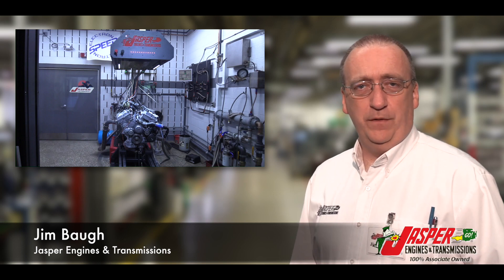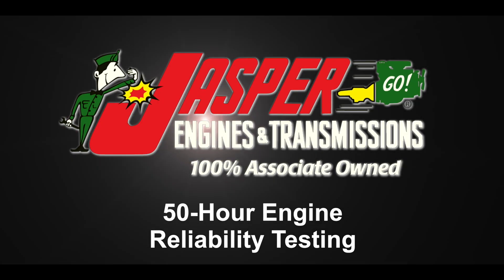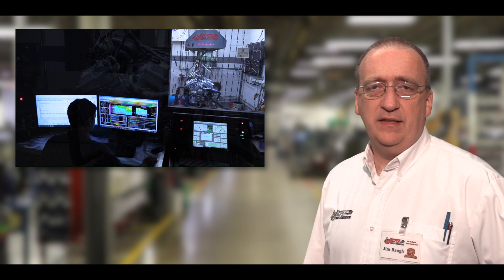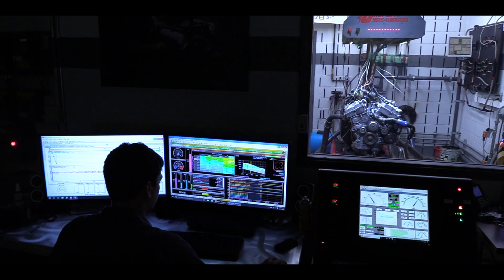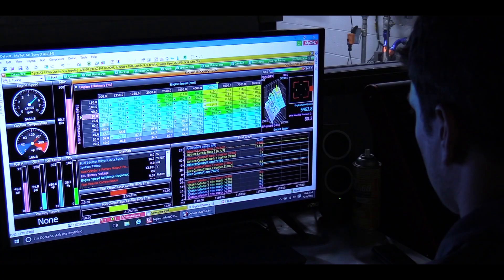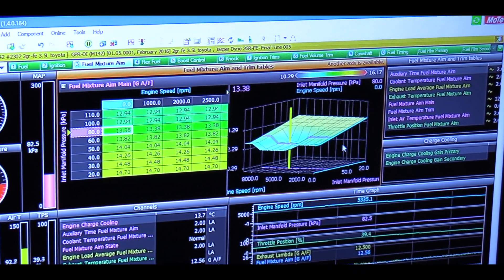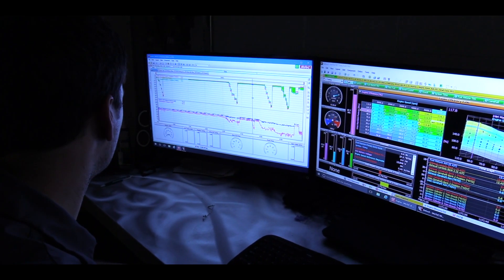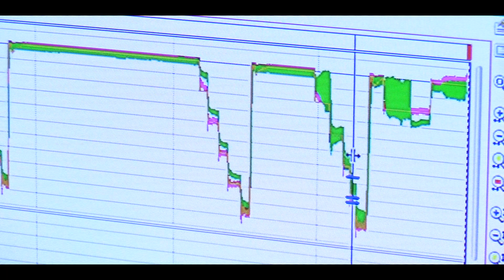Jasper Engines & Transmissions - 50-Hour Engine Reliability Testing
In the never-ending pursuit of the perfect product, Jasper Engines & Transmissions conducts long-term testing in the development of new products.